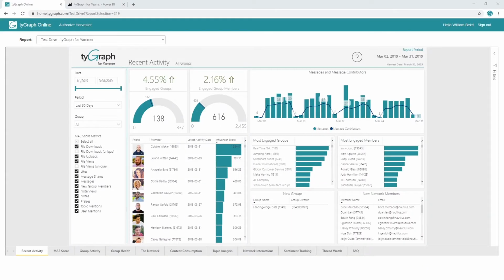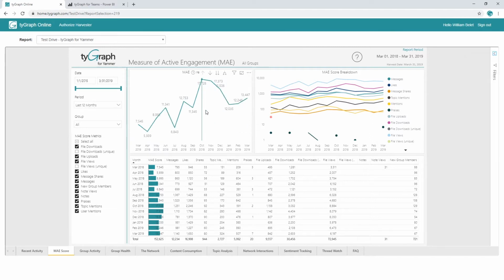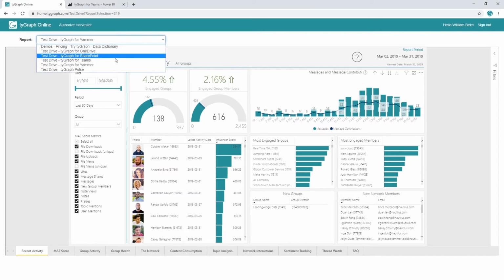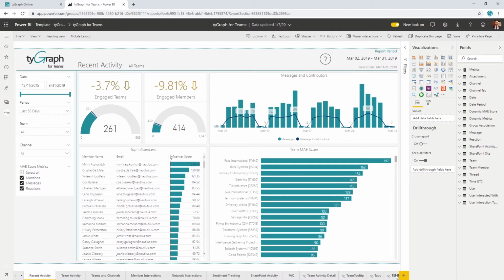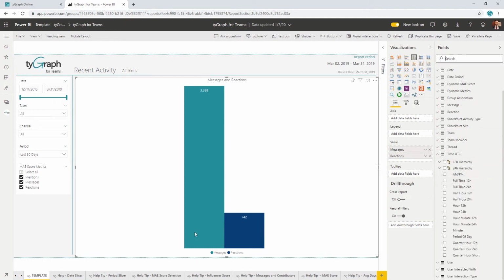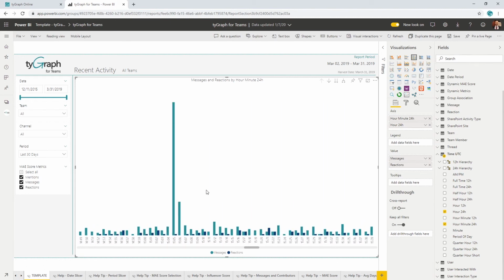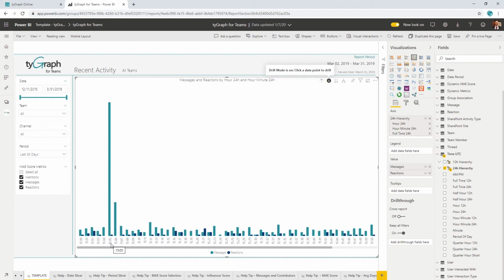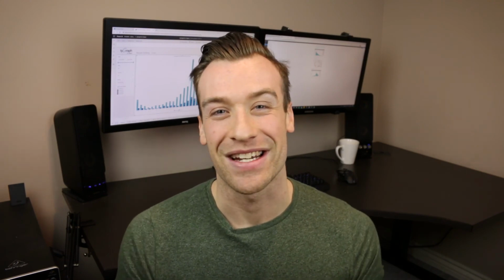Plotting Activity Over Time in tyGraph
Will Explores how all tyGraph tools except tyGraph Pulse have a time table as part of the model. At minimum we include dynamic axis' which allow you to change the aggregation of visualizations. If you have editing capability you can also pivot a number of our pre-built measures on a rich set of time attributes.